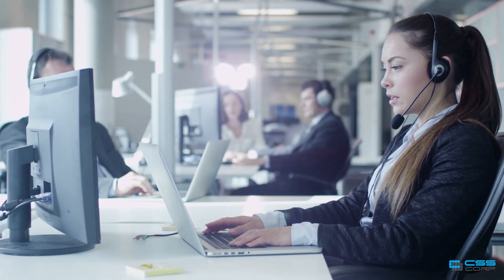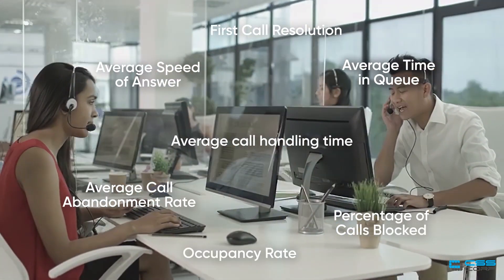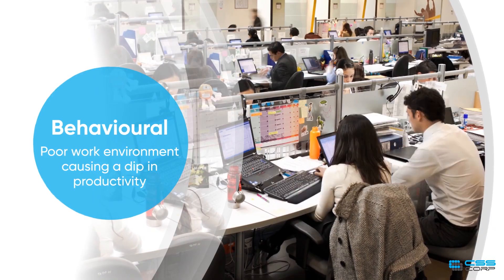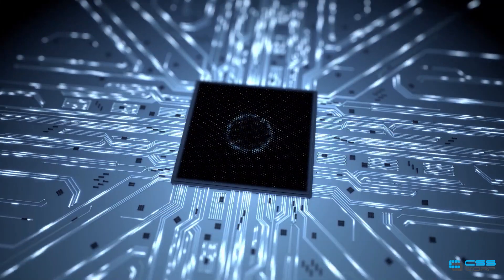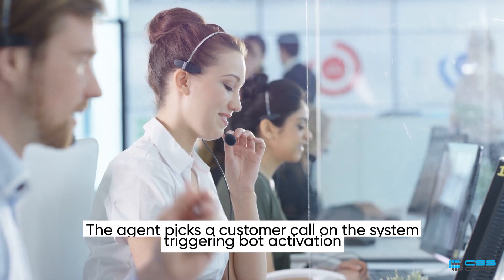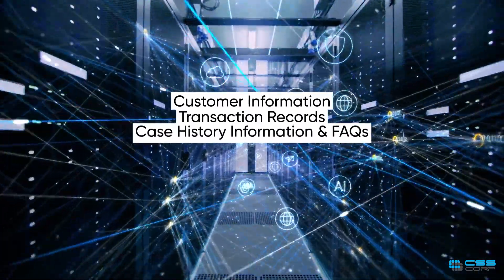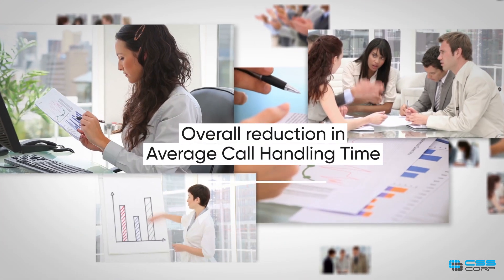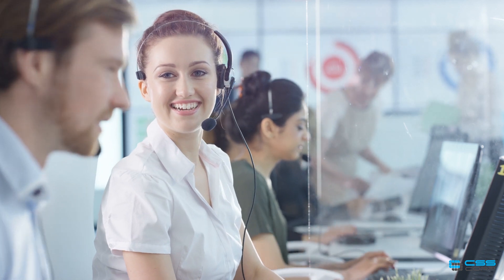CSS Corp's Assisted Robotic Process Automation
Get more details about CSS Corp's Assisted Robotic Process Automation (RPA) solutions. CSS Corp USA, CSS Corp India, CSS Corp Philippines, CSS Corp Costa Rica